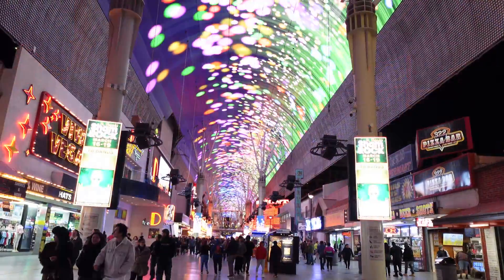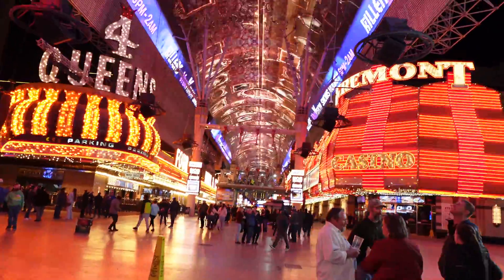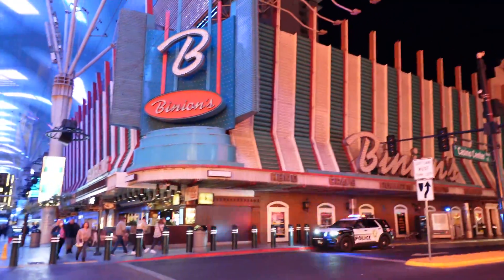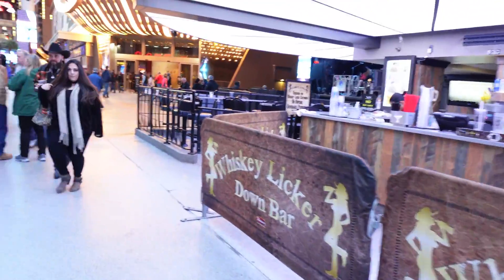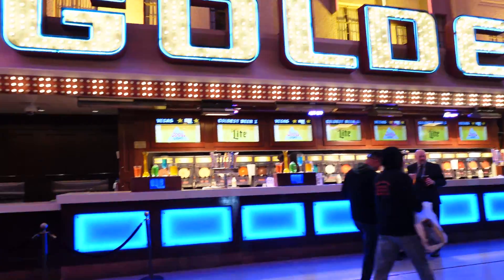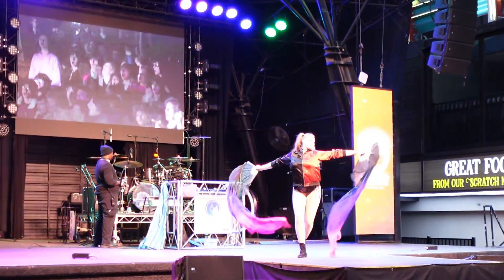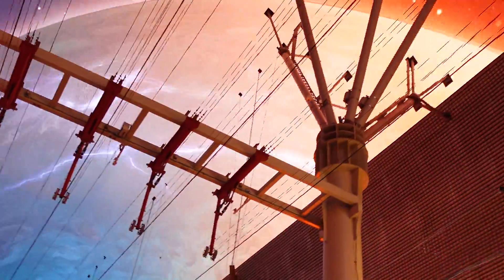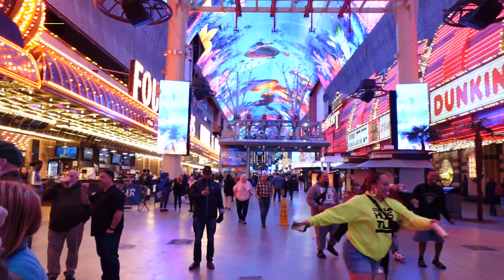A Stroll Down Fremont Street in Las Vegas, NV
During my trip to Las Vegas, I had to check out Fremont Street. It's the original downtown for Las Vegas featuring many of the old buildings and hotels. The street is covered and illuminated by a video screen that runs the length of several city blocks! Videos featuring fish, race cars and planetary systems play overhead while you check out the plentiful entertainment and vendors along the street. There's plenty to see and do at this sensory overload experience!

NOTE: I found out right after posting that the Golden Gate Casino is actually the oldest casino downtown, established in 1906!

Like the music in our videos? Wish you could get great songs for your content?

Sony ZV-1F
Saramonic Mics
DJI Mavic Mini
Samsung S9+
Zoom H1n
edited with Vegas Pro 15 on a AMD Ryzen 7 2700x computer